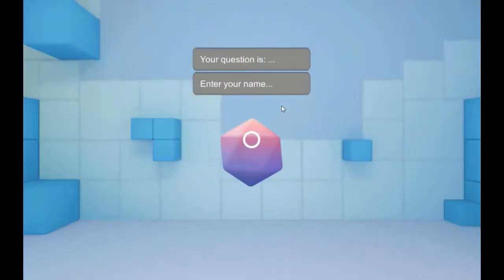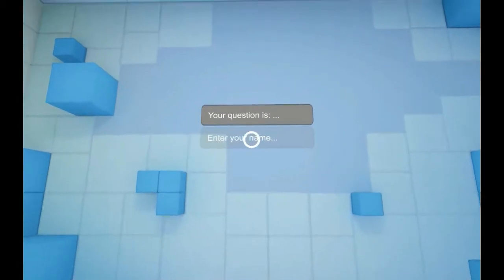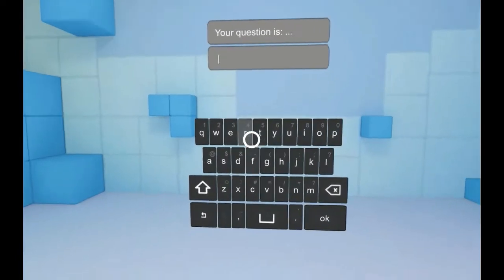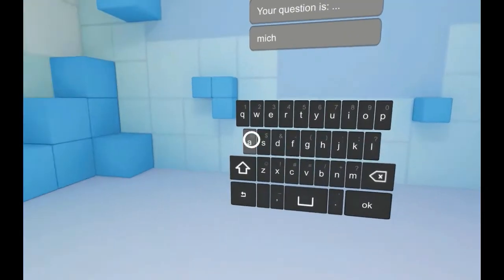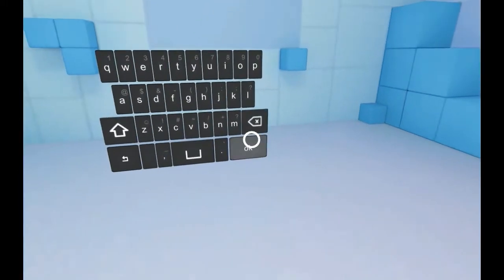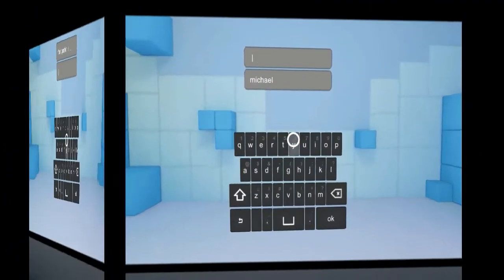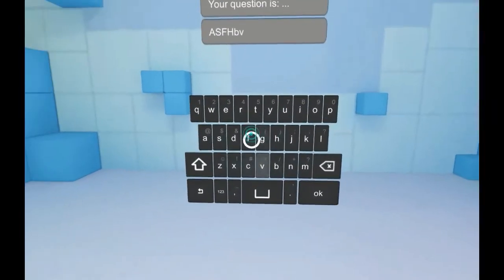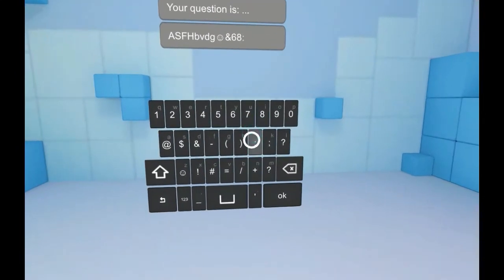VR keyboard unity3D asset store google VR